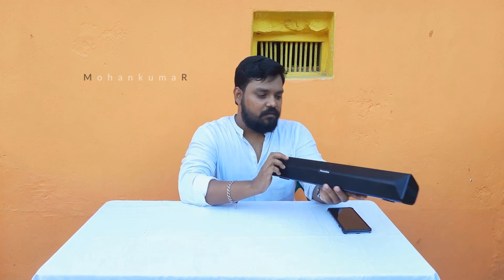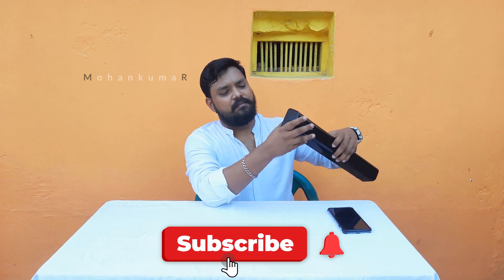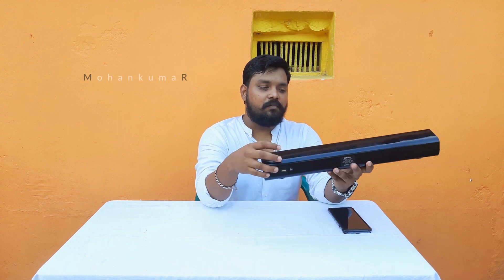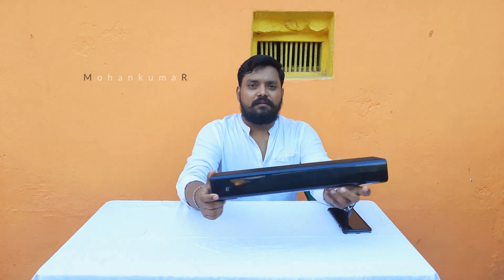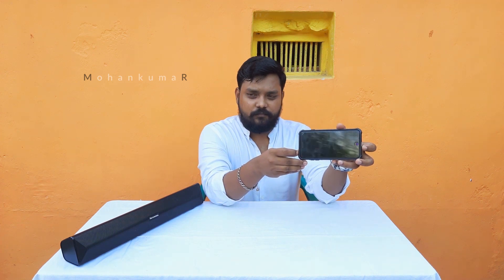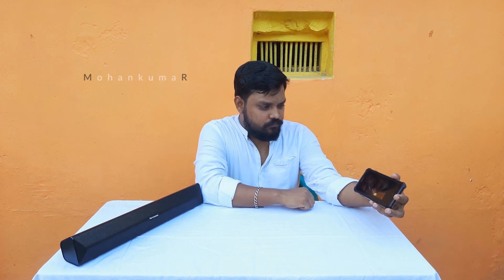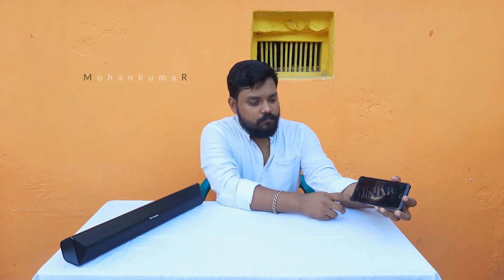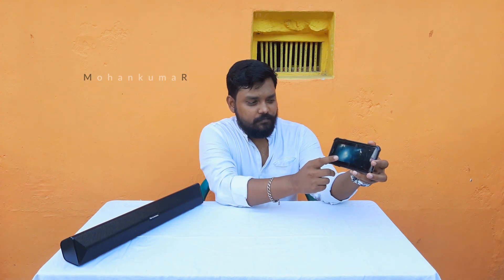BEST BUDGET SOUNDBAR | PORTRONICS PURE SOUNDBAR PRO III 891 REVIEW AND SOUND TEST | MAGICAL RINGS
Special Thank Mr.Jaya Prakash
Pure Sound Pro III | Wireless Sound Bar with Bluetooth

- Pure Sound Pro III, the versatile sound bar allows you to connect any music sources through latest Bluetooth 4.2v, AUX-IN, USB drive and FM
- Pure Sound Pro III Is quick to connect and easy to use
- Portable Sound Bar has a 2500mAh lithium Ion battery can play music for more than 7 hours
- 12 Months' Warranty